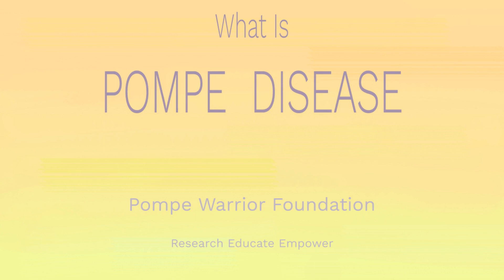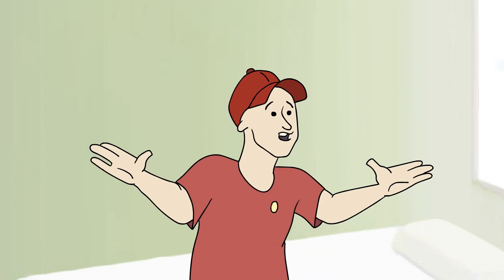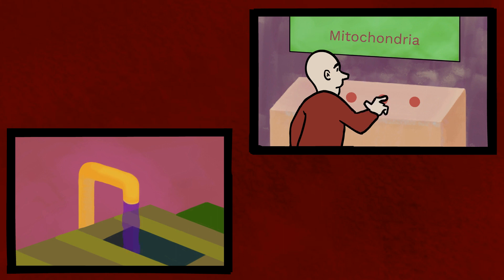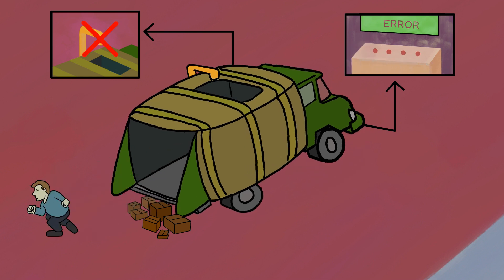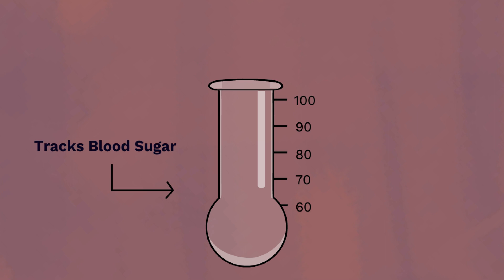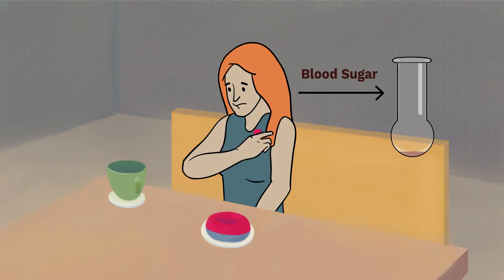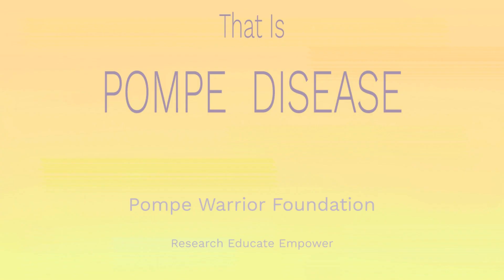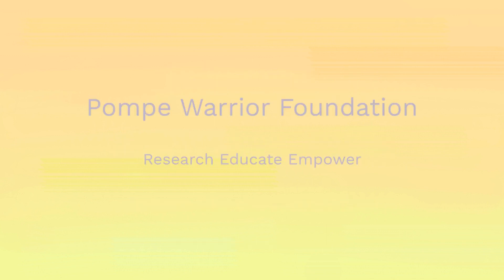Pompe For Dummies Video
This is a simple explanation of what Pompe disease is and what we believe is the main fuel source for the disease